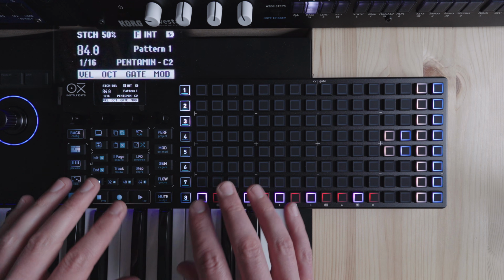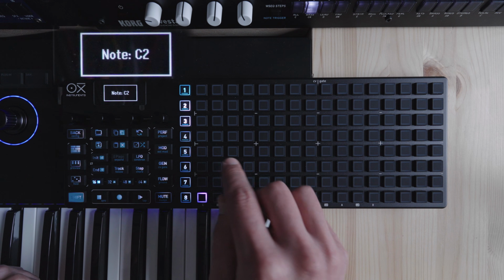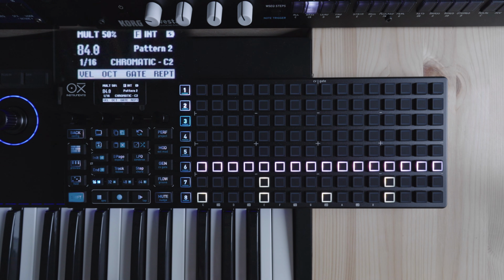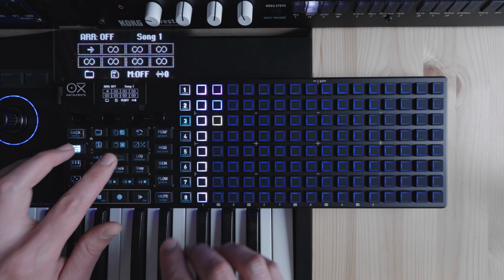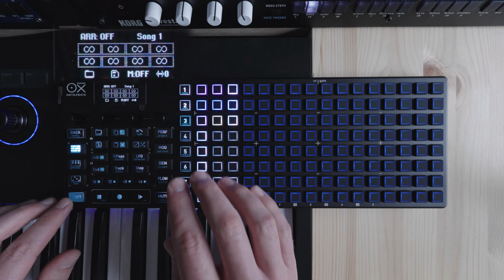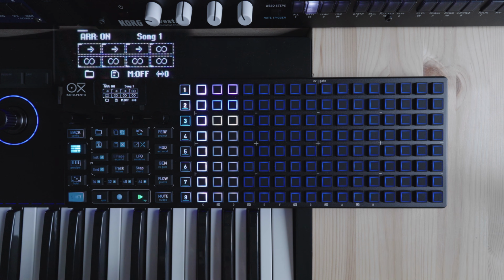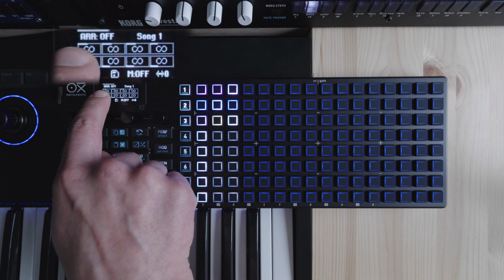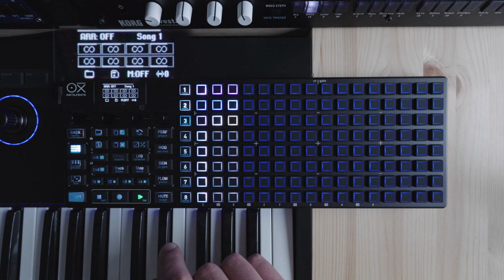Oxi One MkII Arranger Mode Tutorial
In this tutorial video, I'm showing you the basics of using the Oxi One MkII Arranger Mode. It's easier than it might appear at first, but there are a few things you should be aware of!
00:00 - Start
00:14 - Creating patterns
00:49 - Saving patterns
01:53 - Creating more patterns
04:00 - Arranger view
05:03 - Adding patterns to the arranger
06:48 - Scene Capture
08:48 - Arranger Launch Quantization
10:31 - Playback direction
12:16 - Master Lane
13:26 - Clip Launch